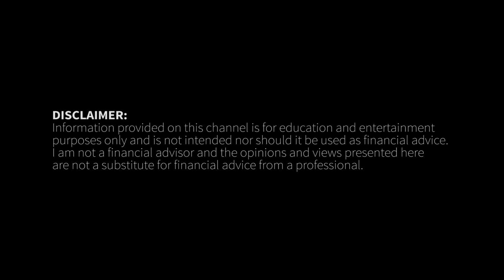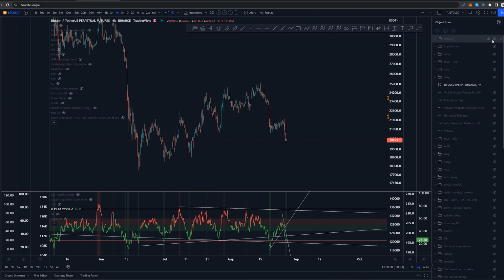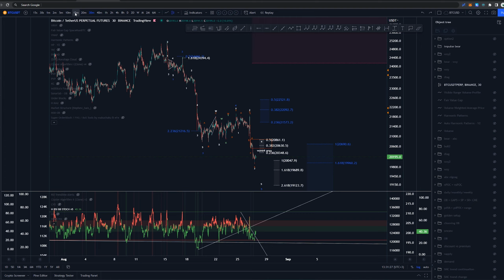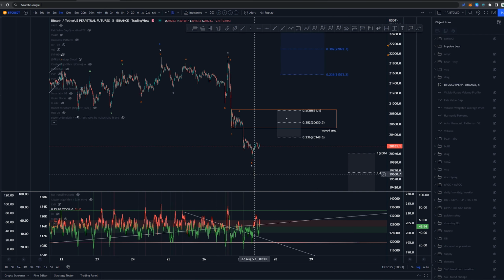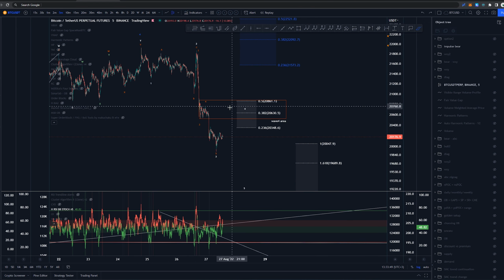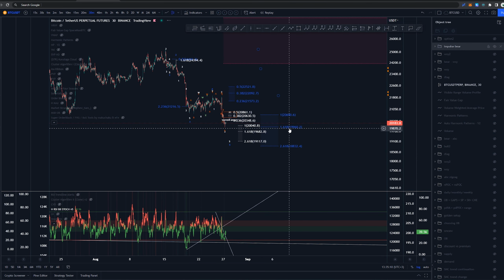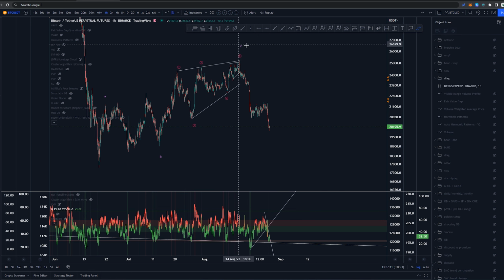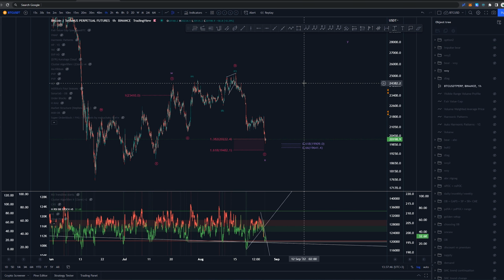BITCOIN ($BTC) - Technical Analysis with Elliott Wave Theory